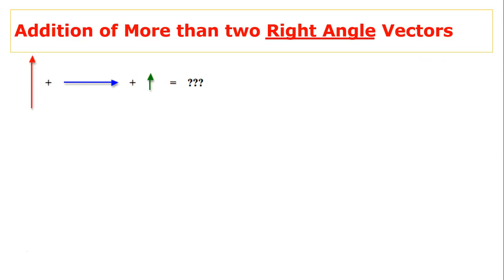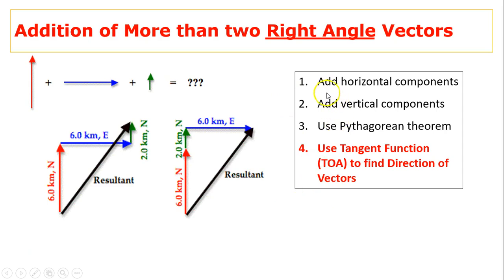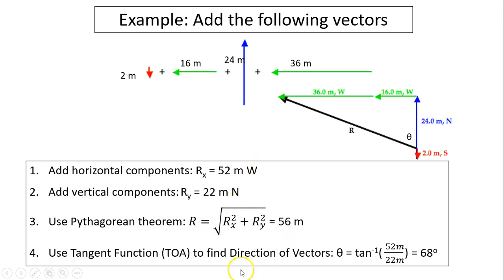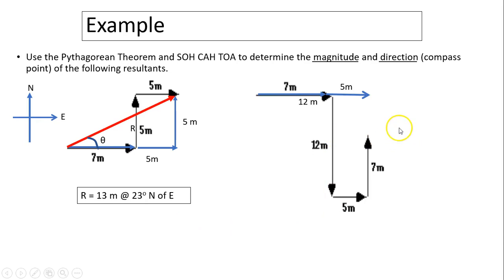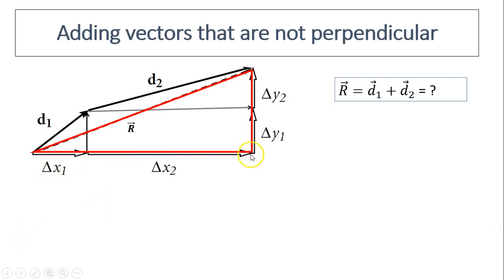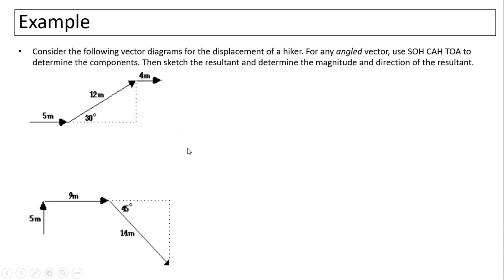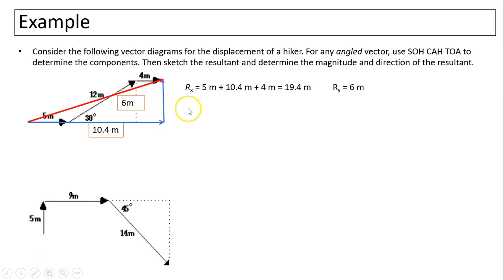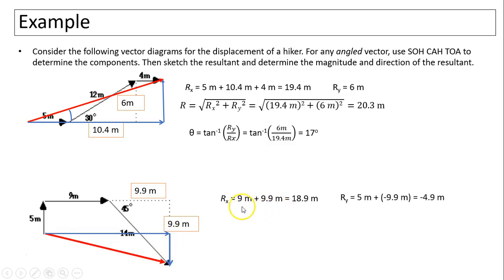2.6 Adding vectors using components